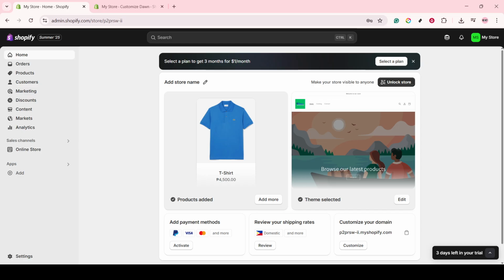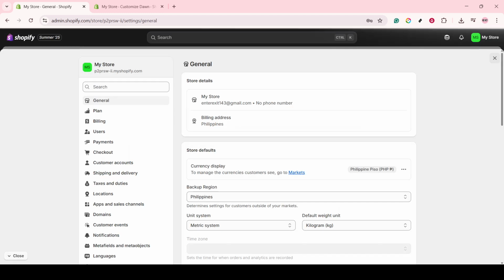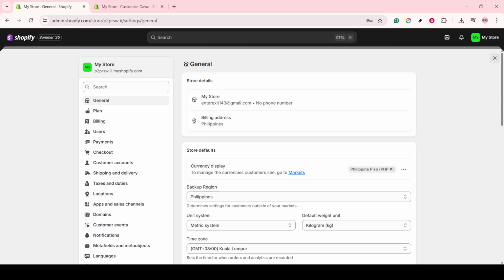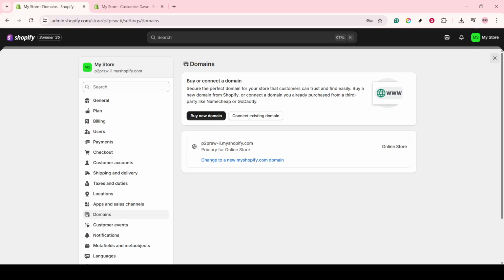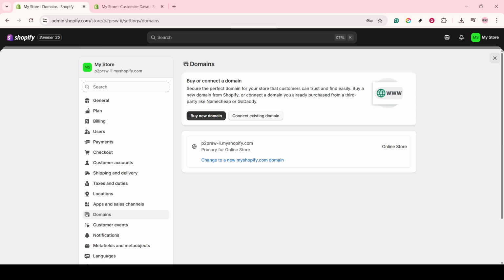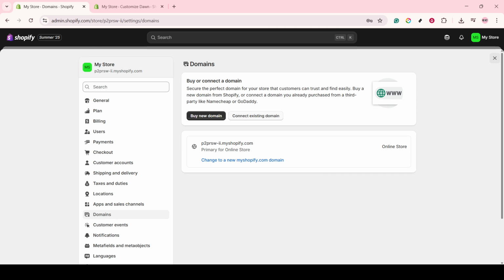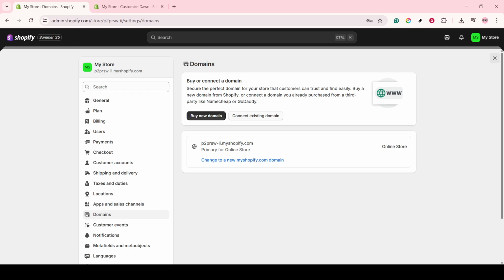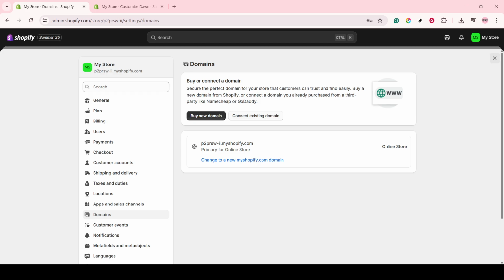How to connect domain.com to Shopify [2025 Easy Guide]